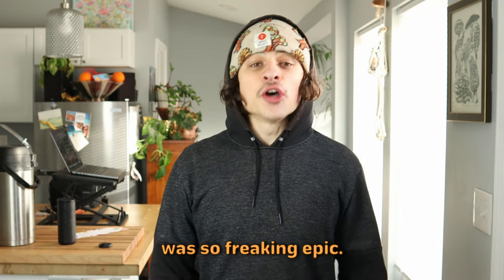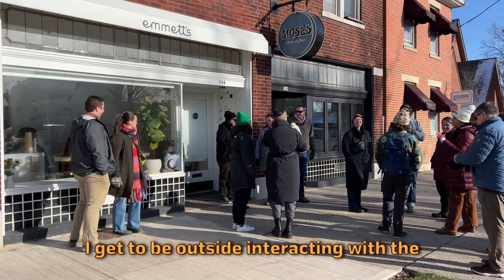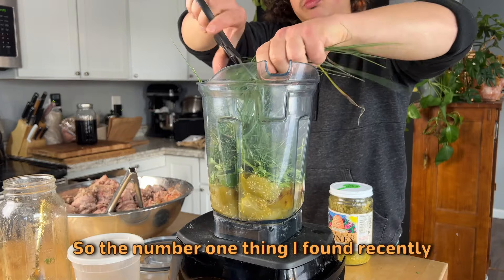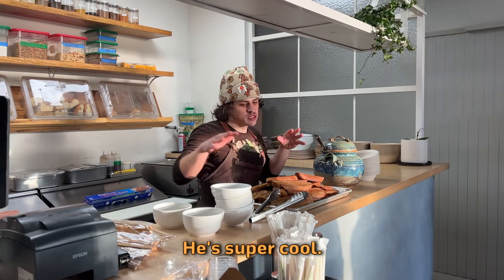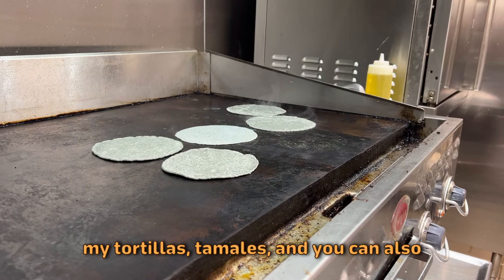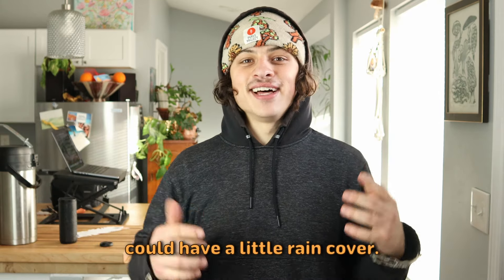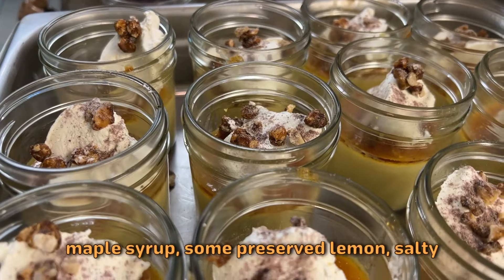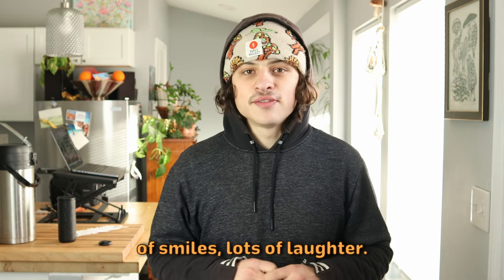EPIC Foraging Class and Dinner Recap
Cook Forage Feast is Dedicated to building connection and community through food! This is a behind the scenes look into the prep I do for the dinners and what to expect at a class!

Checkout My website For class information!